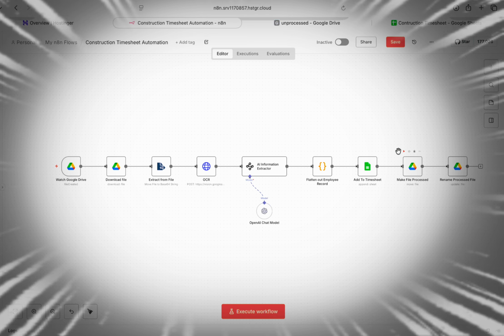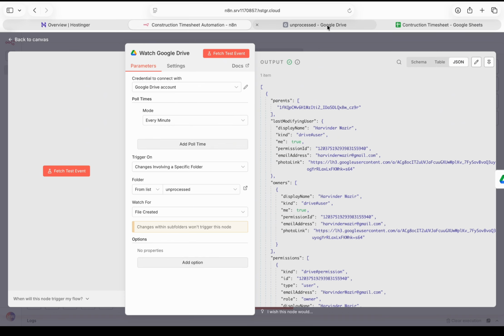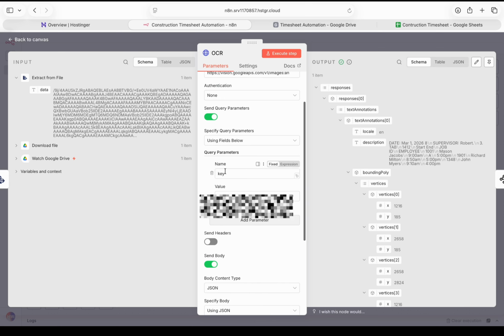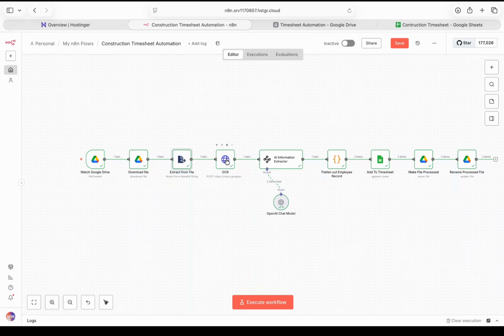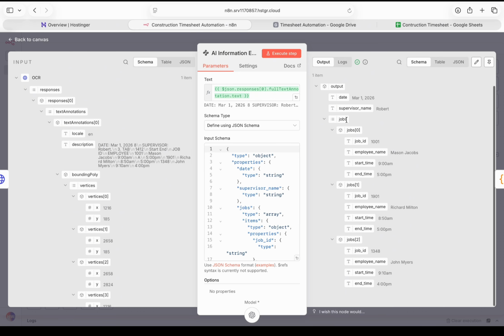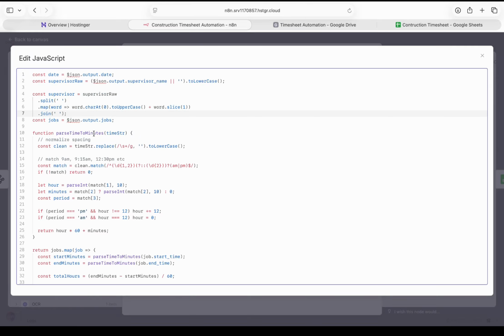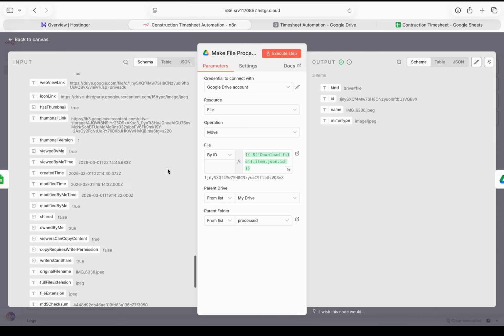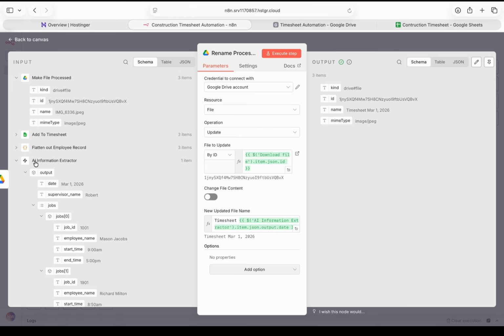Stop Manual Data Entry - Automate Handwritten Timesheets in Construction Business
Tired of manually processing handwritten timesheets? Here's how to automate the entire process for your construction business.
In this video, I'll show you exactly how to digitize and automate handwritten timesheets, saving hours of admin work every week.
What you'll learn:

Why handwritten timesheets are costing you time and money
The best automation tools for construction businesses
Step-by-step process to digitize handwritten timesheets
How to integrate automated timesheets with payroll
Common mistakes to avoid when switching to automation

Time Stamps:
0:00 - The handwritten timesheet problem
0:45 - How automation actually works
2:15 - Best tools for construction businesses
4:30 - Step-by-step setup guide
7:00 - Integration with payroll systems
8:30 - Results: Time & money saved
Perfect for construction business owners, project managers, and anyone dealing with manual timesheet processing.
👍 Like this video if you're ready to ditch the paperwork!